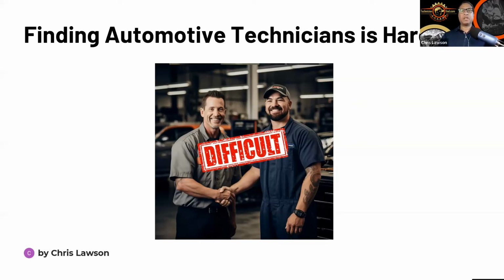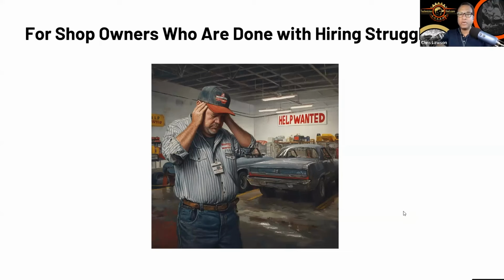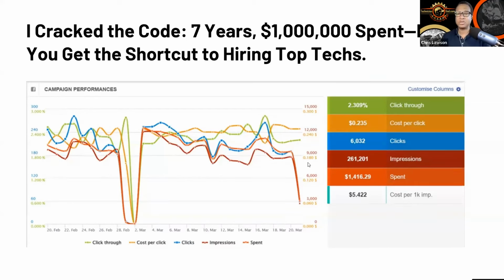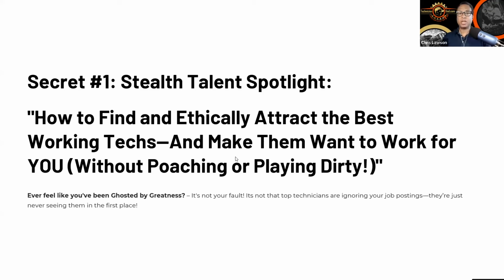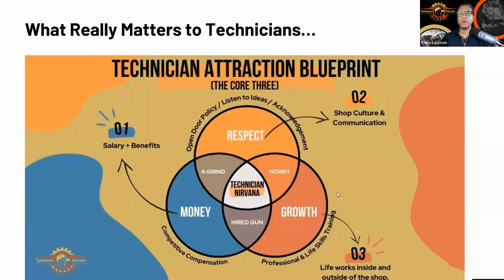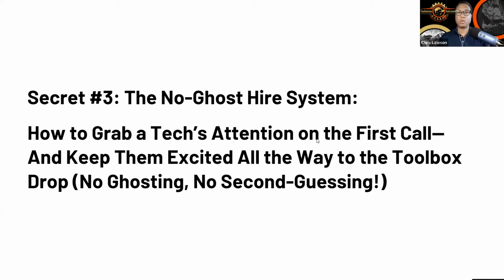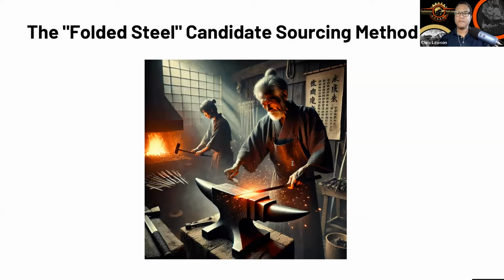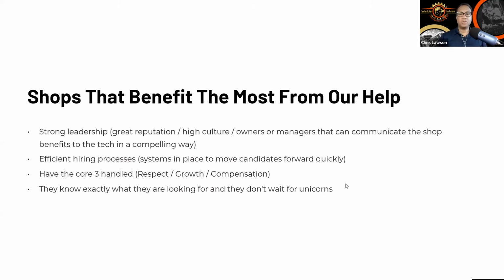The Best Way To Hire Great Automotive Technicians In 2025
Auto Repair Shop Owners and Managers - Hiring automotive technicians doesn't have to be a struggle—especially in 2025. In this video, you'll discover the proven secrets behind consistently attracting and hiring great automotive and diesel technicians, even in today's highly competitive market.

Tired of seeing empty bays and losing revenue because you can't find qualified techs? Frustrated by job boards and recruitment tactics that never seem to deliver quality applicants? You're not alone.

In this detailed guide, you'll learn:

The Stealth Talent Spotlight: How to ethically attract experienced techs who aren't actively job-hunting.

The Shop Magnet Method: Strategies for crafting irresistible job ads that even happily employed technicians can't ignore.

The No-Ghost Hire System: Proven ways to keep technicians engaged from the first call all the way through onboarding—ending ghosting once and for all.

Join Chris Lawson from Technician Find as he shares actionable insights learned from successfully helping over 170 independent automotive repair shops across the US fill their teams with skilled, loyal technicians. You'll see real-world success stories, common hiring myths debunked, and step-by-step processes to transform your hiring results immediately.

Ready to finally solve your technician shortage, build a thriving team, and confidently grow your shop? Watch now and take the first step toward hiring success!

🔧 Need personalized hiring help? Schedule a hiring strategy session with Technician Find